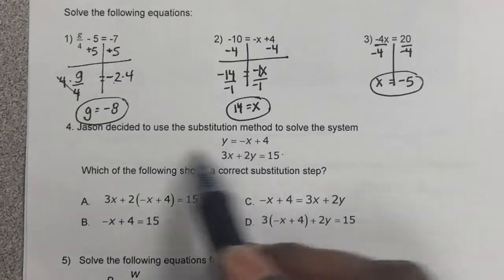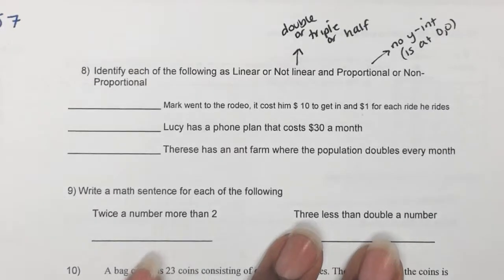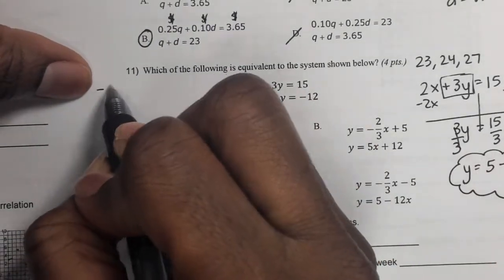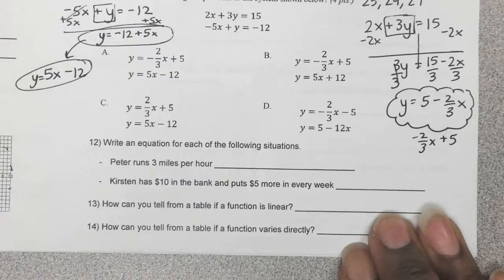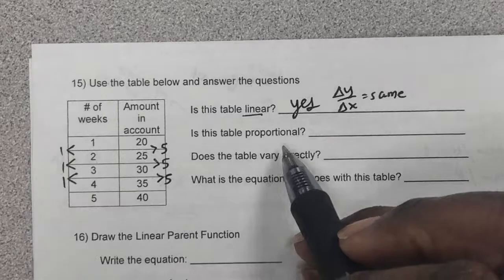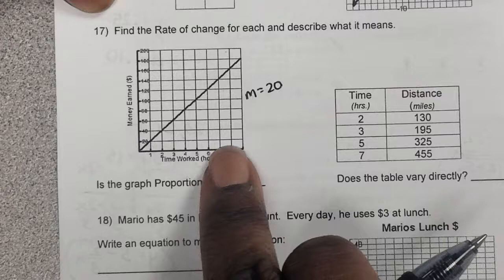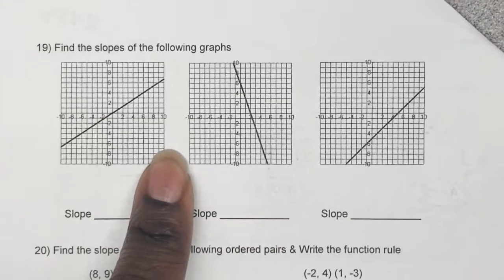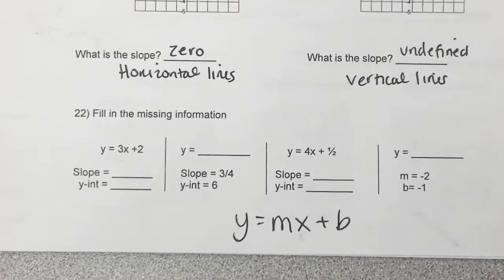final exam review semester 1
algebra 1 final exam semester 1